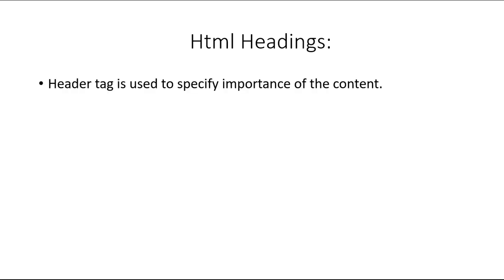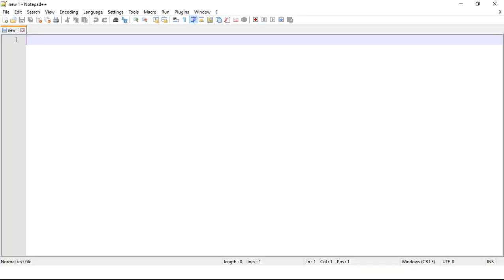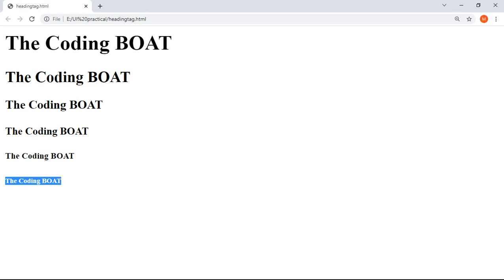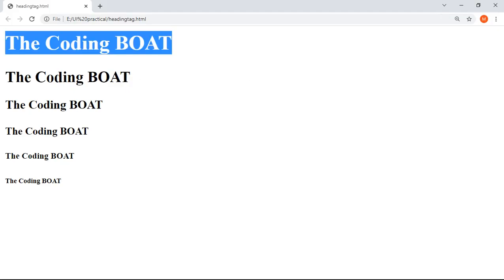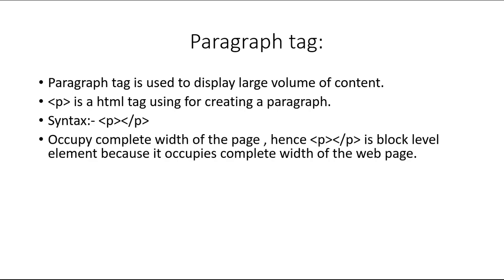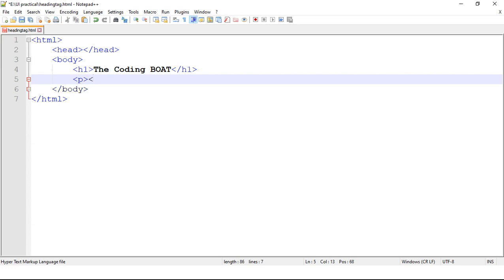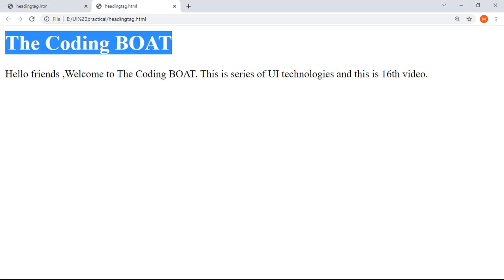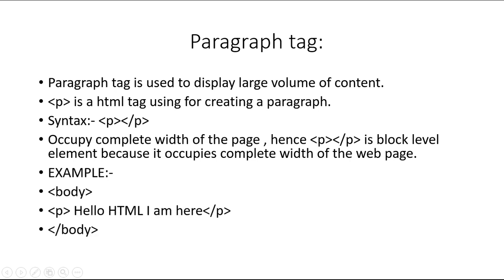Heading tag, Paragraph tag, Block level element explained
what is Heading?
different different heading tags in html?
paragraph tag?
block level element?